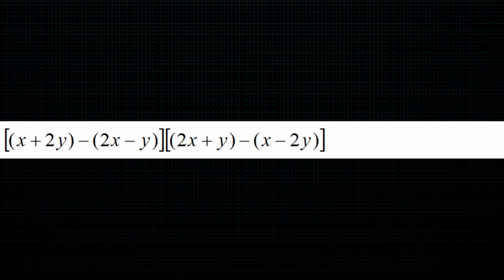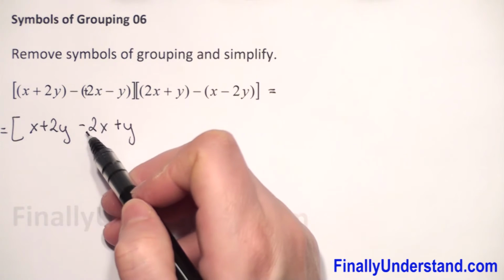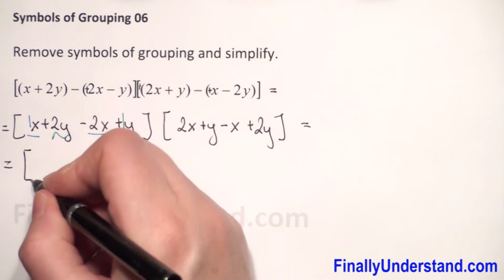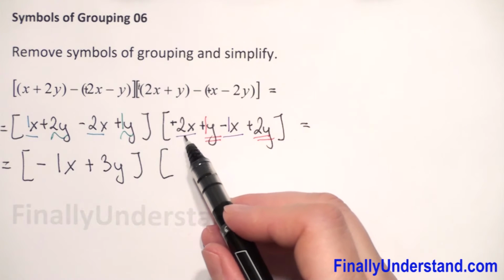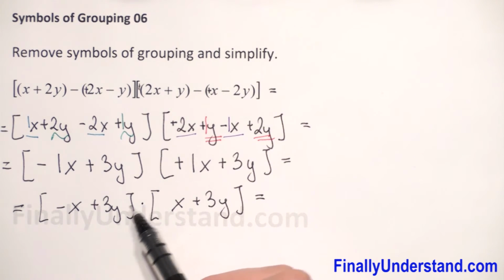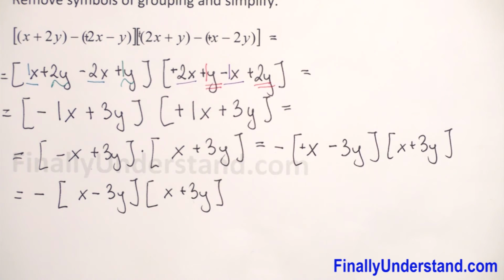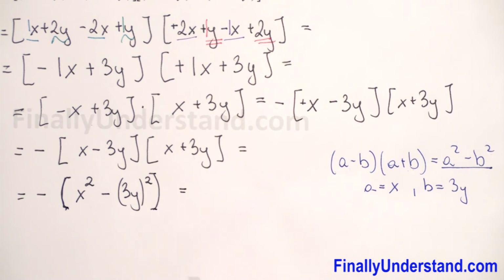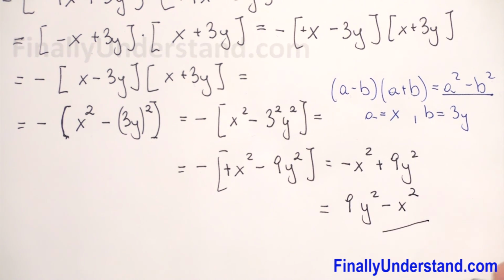How to Remove Symbols of Grouping | Algebra 06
In this lesson, we’ll learn how to remove symbols of grouping — parentheses, brackets, and braces — and simplify algebraic expressions step by step. You’ll discover how to apply the distributive property, combine like terms, and make expressions simpler and easier to understand. Perfect for middle school, high school, or anyone brushing up on algebra basics!